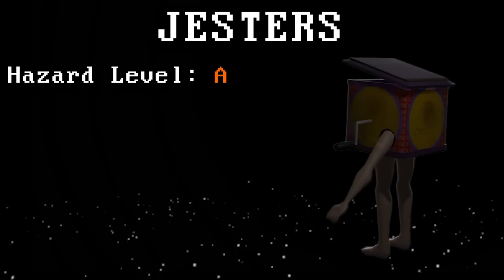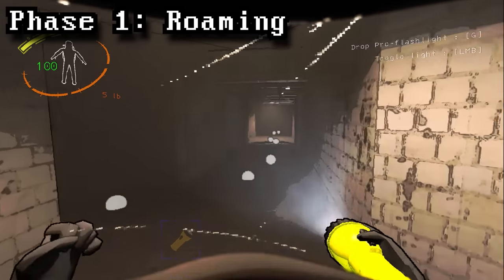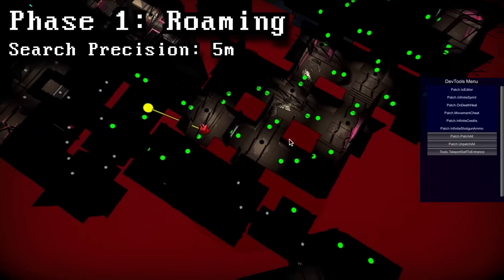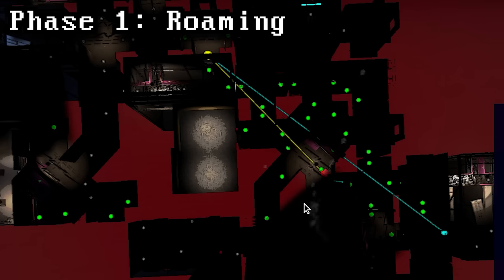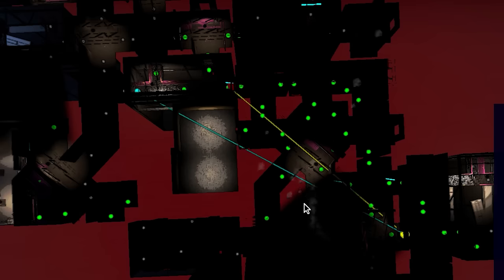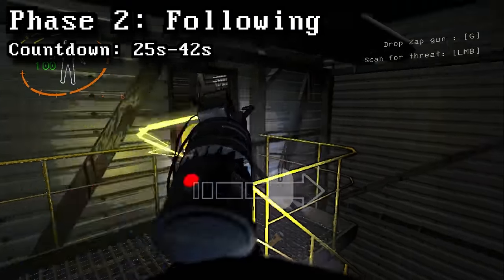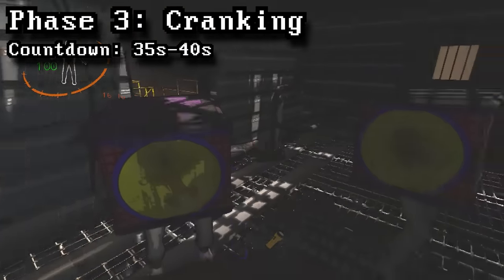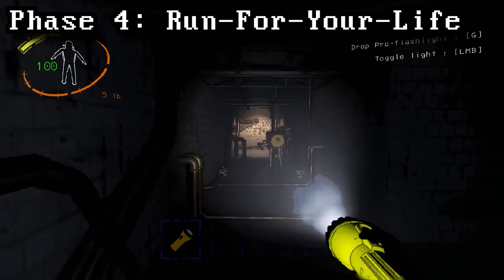The AI Behind Jesters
Lootbug Art:
cozylittleartblog